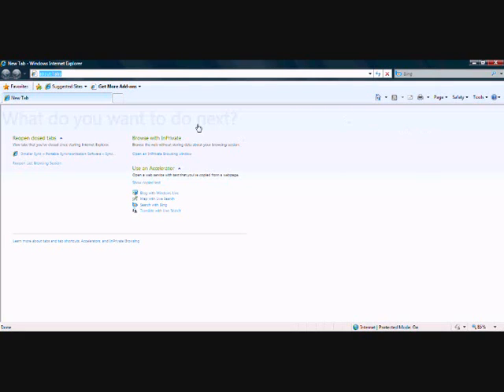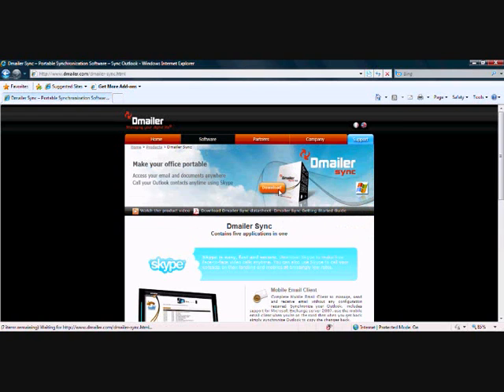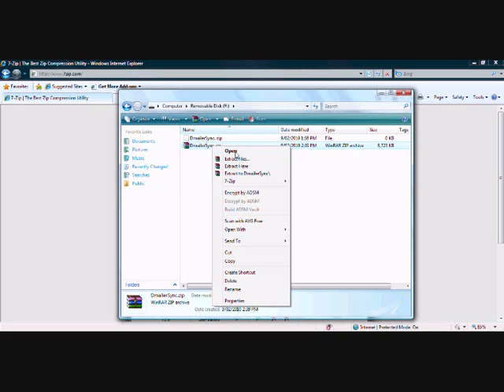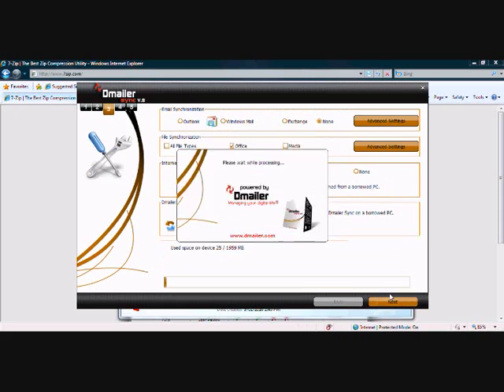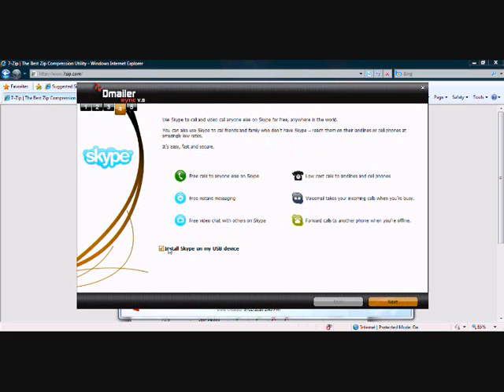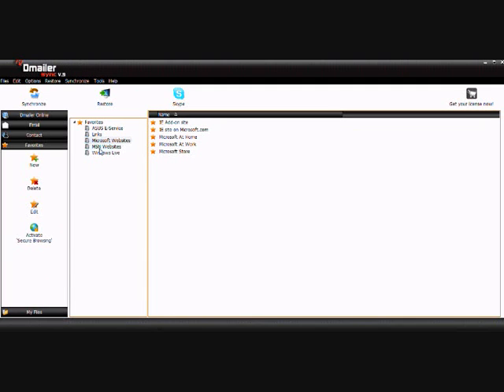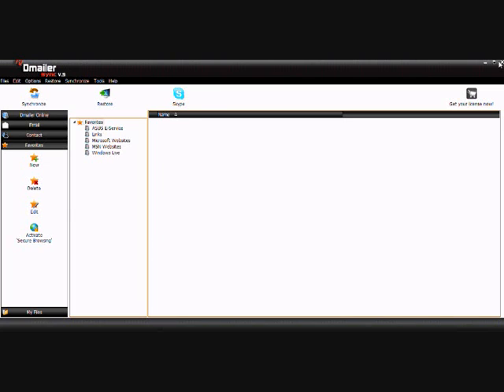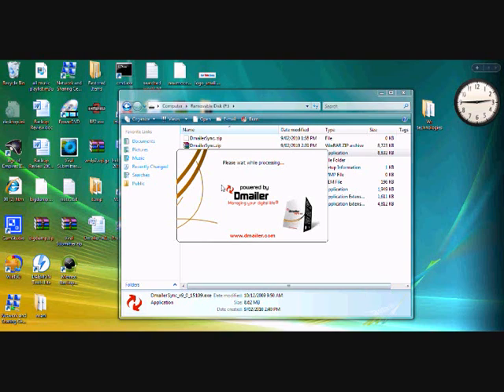How to Synchronize & Backup your Bookmarks and Favorites..wmv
This tutorial explains how to backup your favorites from internet explorer and how to backup you bookmarks from firefox to usb device which you can then access edit and update rom any pc in the world. This tutorial also explains how to synchronize your favorites and bookmarks by offering the ability to update them in a synchronization procedure.